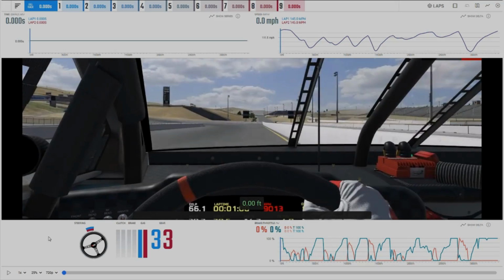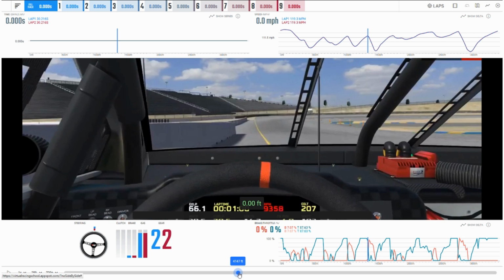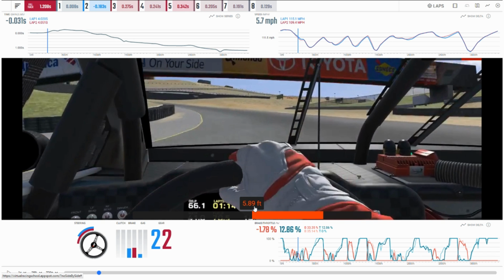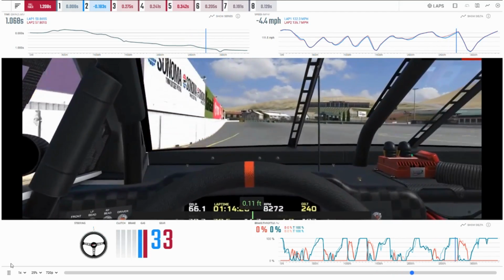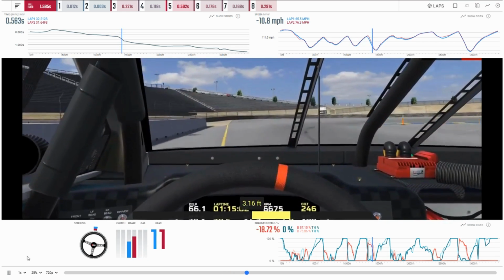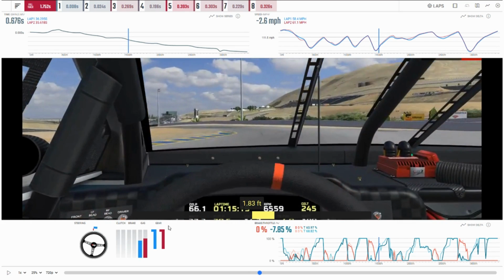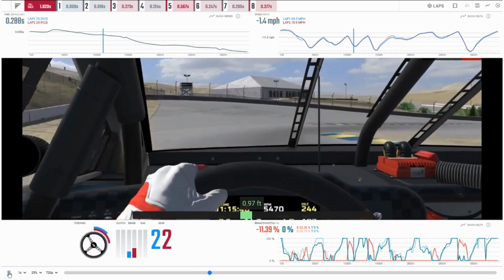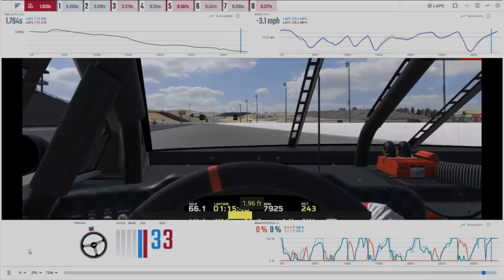NiS Fixed - Sonoma - Tutorial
Qualifying & Race analysis with Ray Alfalla.